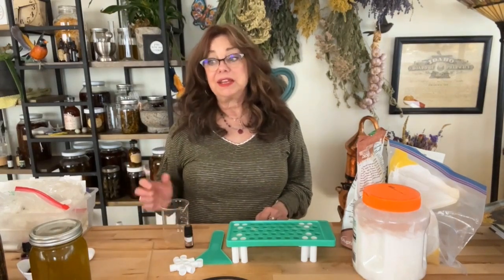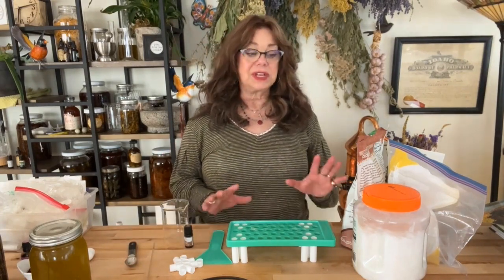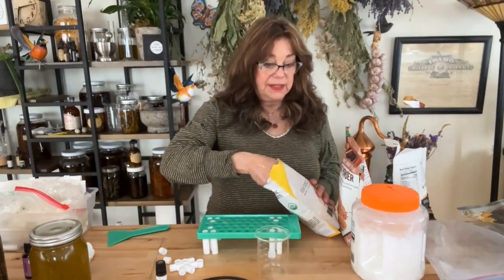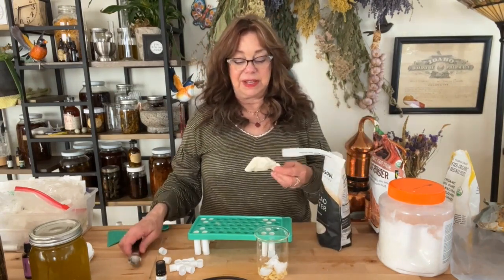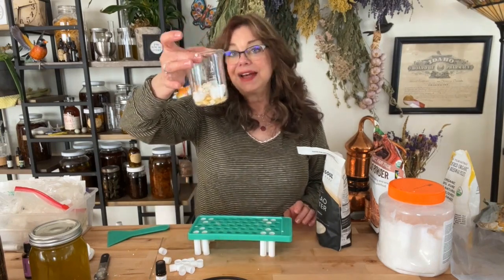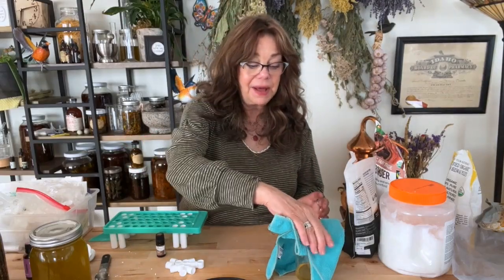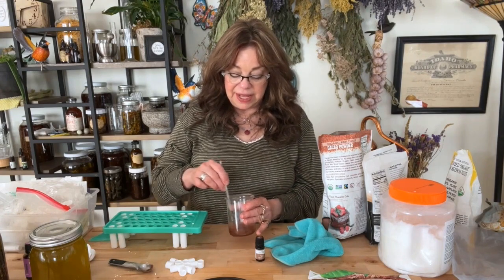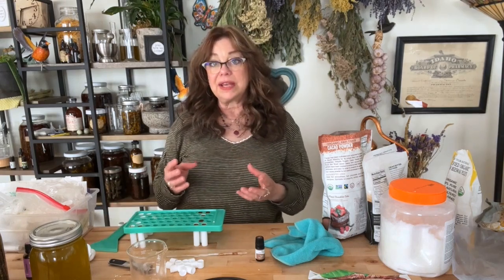Chocolate Lip Balm Recipe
Homemade lip balm is GREAT! It's good for your lips, much healthier than storebought, much less expensive, AND you can make it smell the way you want! In this chocolate lip balm recipe and formulation, I'm using a Chocolate Truffle blend you can find at Plant Therapy

You can also change the essential oils to fit your own preferences too!

Here are some FREE gifts for you:

Here's the link for your FREE 53 page guide to herbal aphrodisiacs and essential oils for love. along with recipes and remedies of course! Click here, and I'll send yours to you